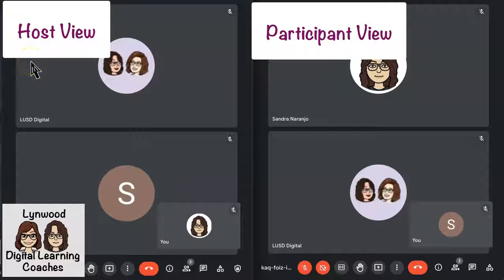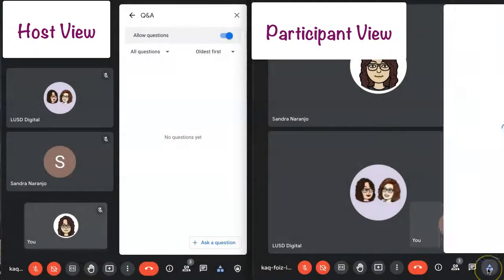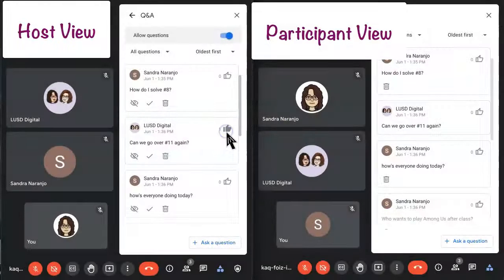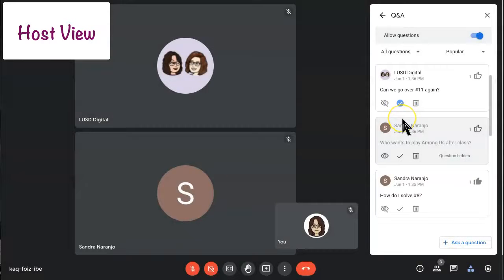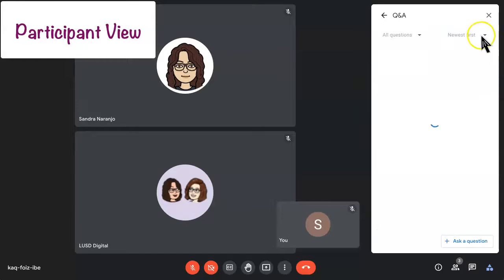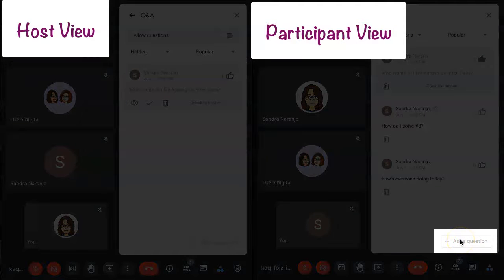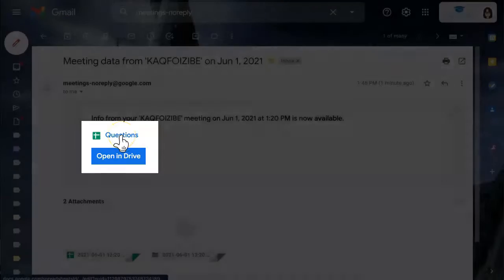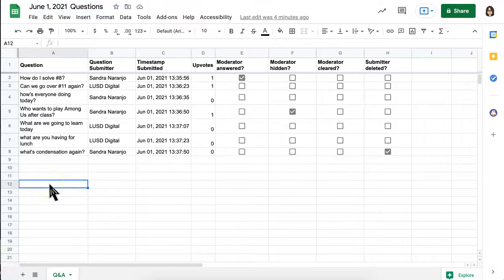Meet: Q&A Updated 6/2021